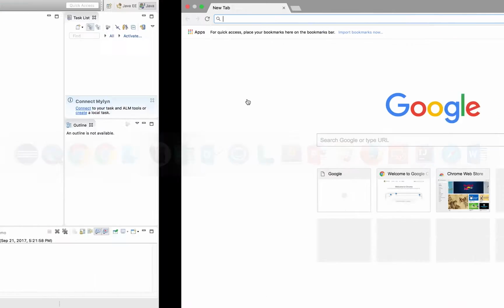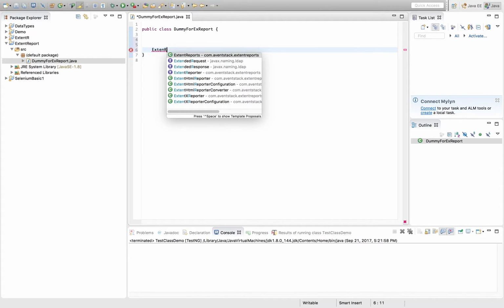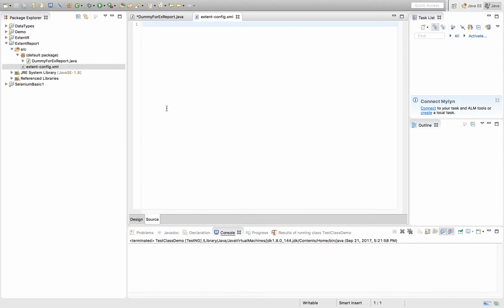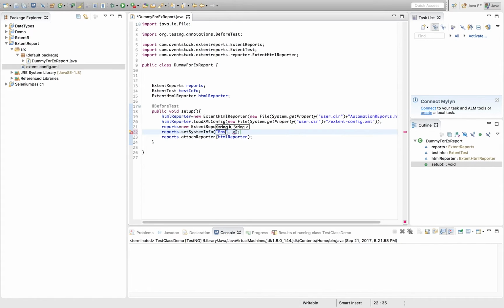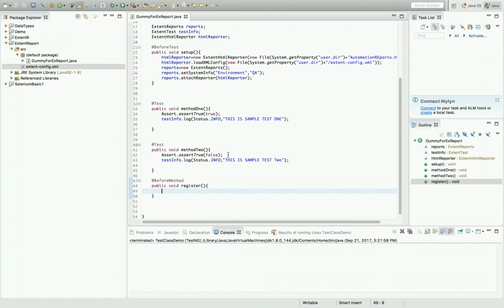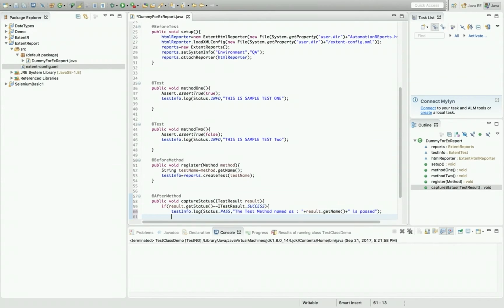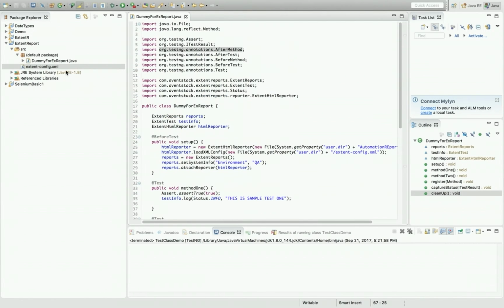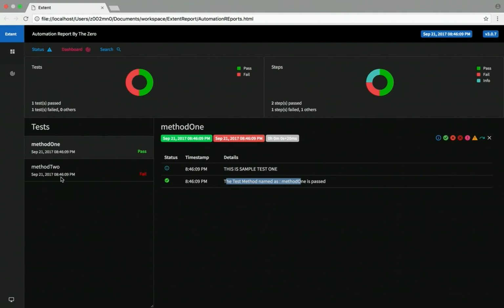Advance Selenium Reporting-Extent Report 3.0.7 with TestNg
Reporting plays a very important in Automation so we can create different type of reports like testng Report, Xslt report ,customized reports with listeners but today we will cover unique reporting which allow us to generate log and add screenshot and many other feature like Graph, DashBoard and so on.

The Zero By Debarghya is a platform where its all about the Tech Talks, this video is a part of Selenium Java Automation Series in a bit different approach.
If you want to know all about WebDriver,Java and Design Patterns,Advance Automation Framework development in Real World problem solving platform,Unit test Framework,Build Tools  etc .. from scratch then you can navigate through these series of videos.